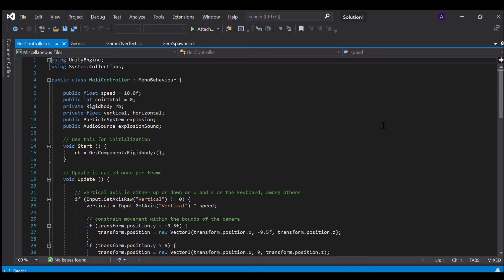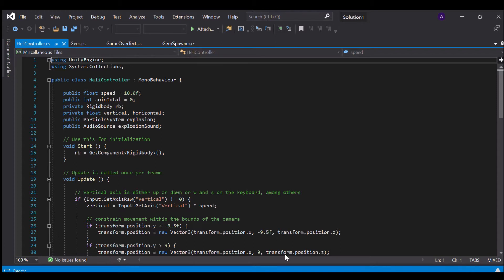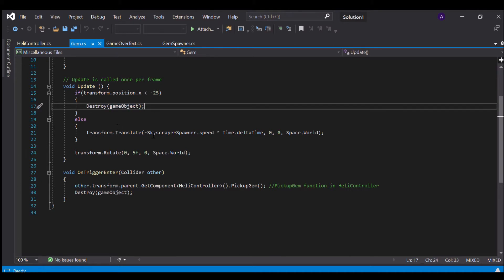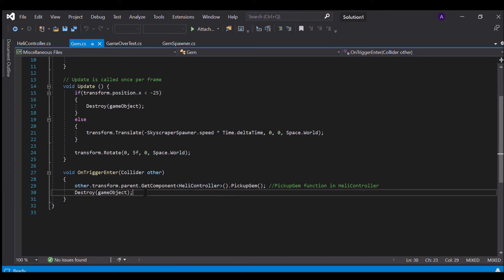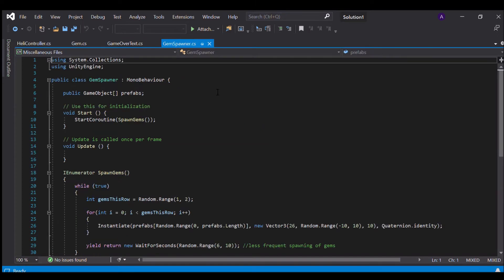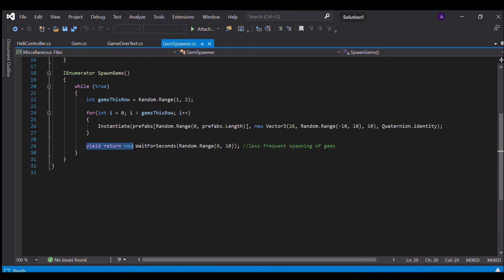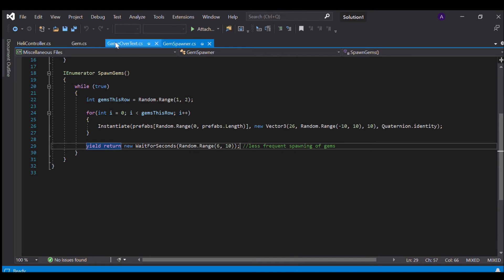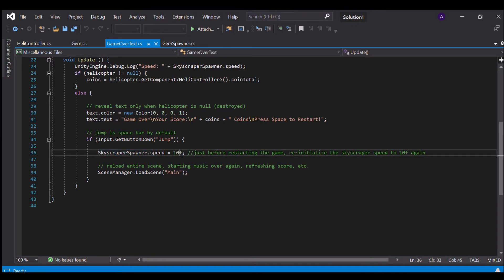Assignment 8 CS50 Game Development